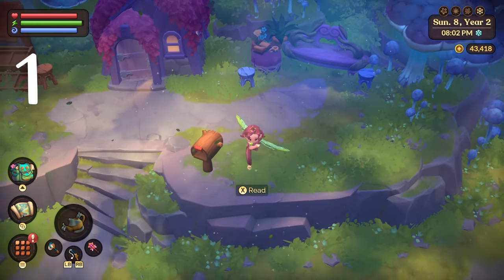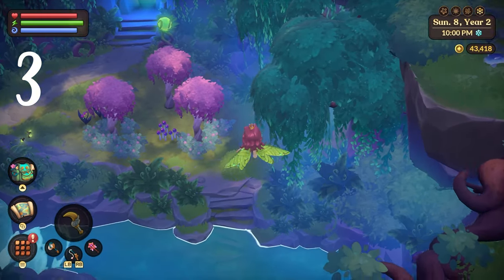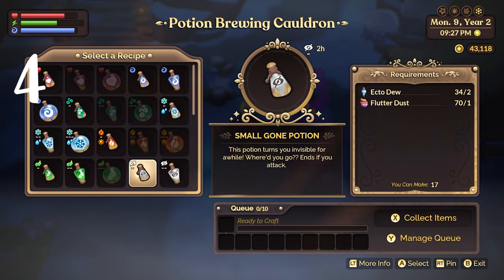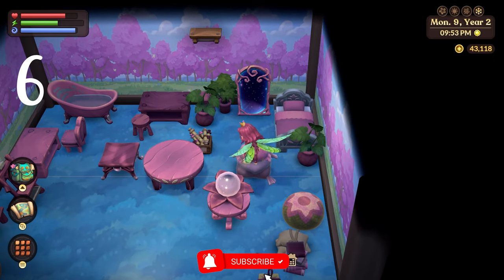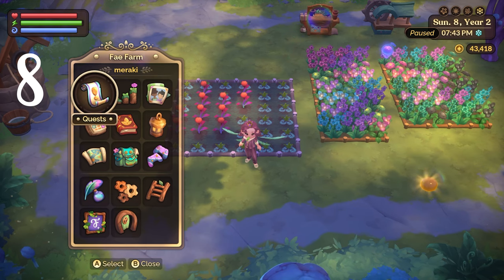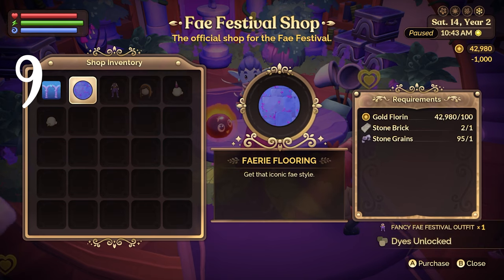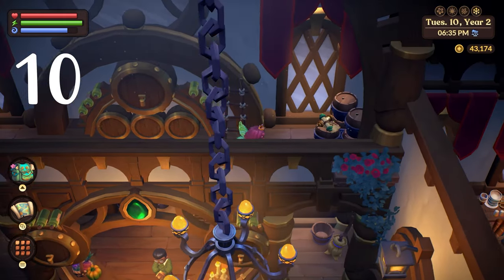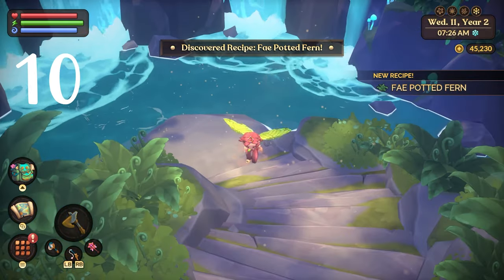10 Fae Farm Tips & Tricks! Frost beets, hidden scrolls and more! | faefarm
Hey little beans! Today i am showing you ten more faefarm tips and tricks! Come join the party :)

It helps my channel a lot and makes it possible to create more content 💚

Want to be featured in an island tour?
🌸 ➜ DM me!

pfp @balderdash.arts
yt banner by myself